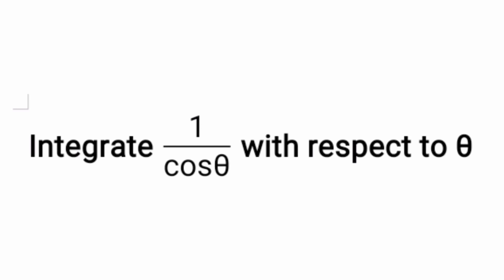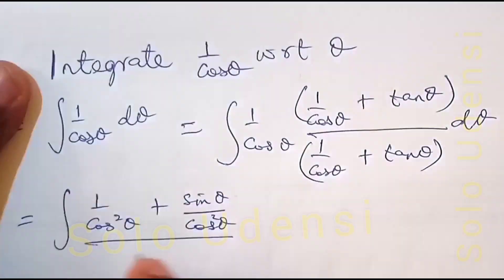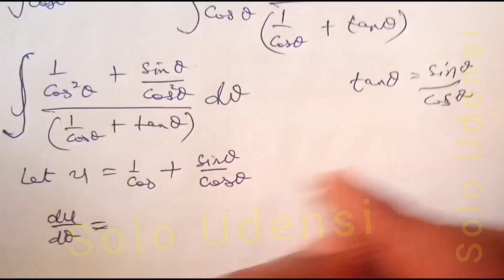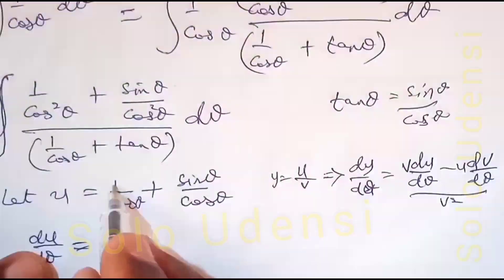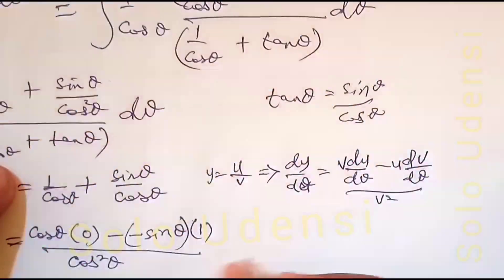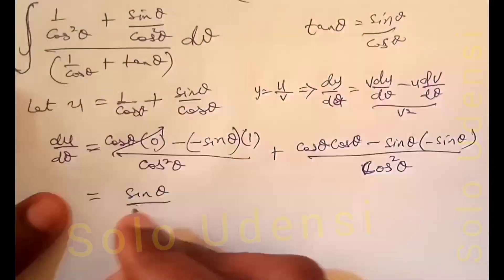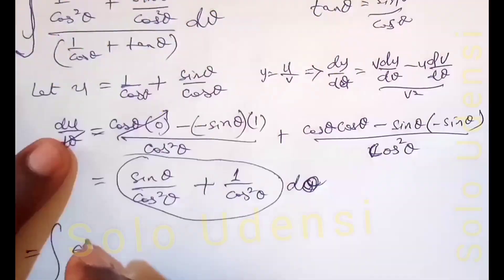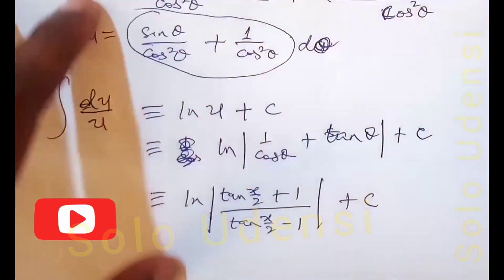Integrate 1/cos θ wrt θ